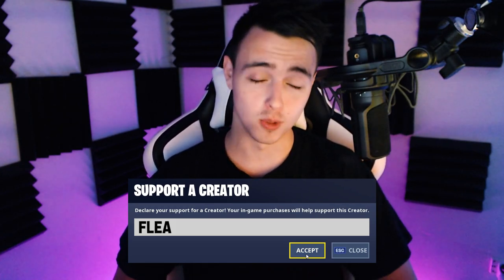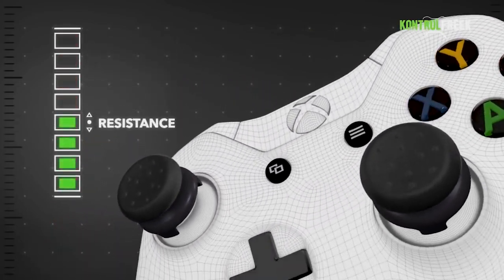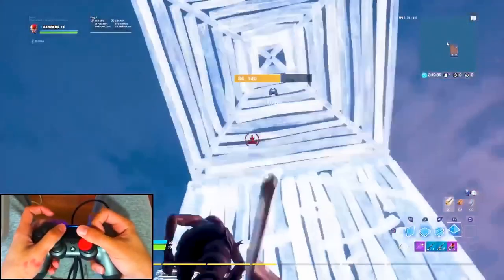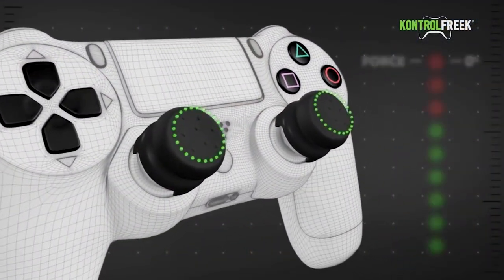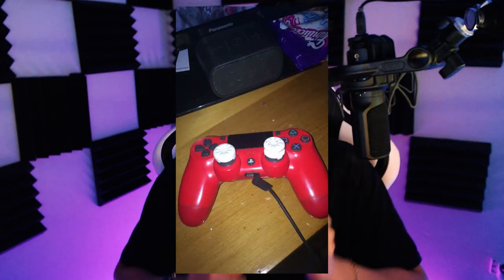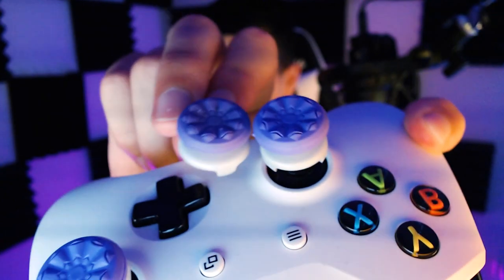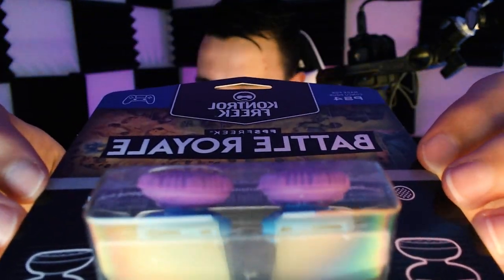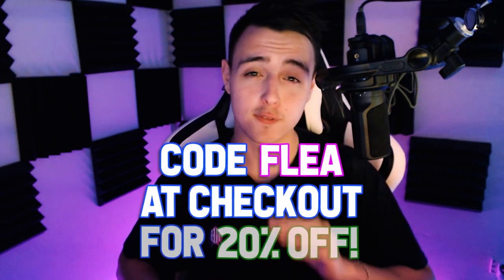Why You Should Use KontrolFreeks...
Hey guys, just a quick video on why you should get yourself a pair of KontrolFreeks! I go over the benefits and also some recommendations.

Songs:
Miscel - come with me
Miscel - us